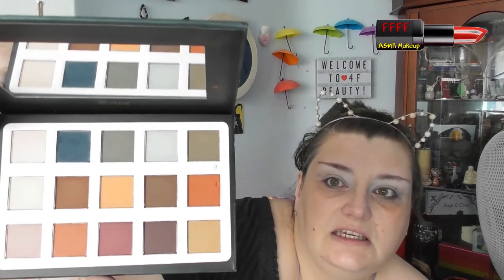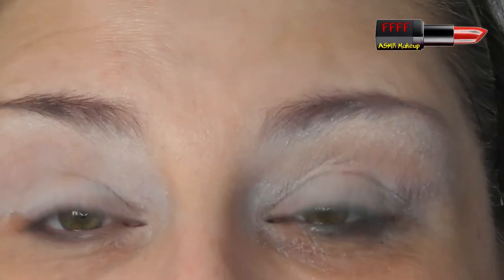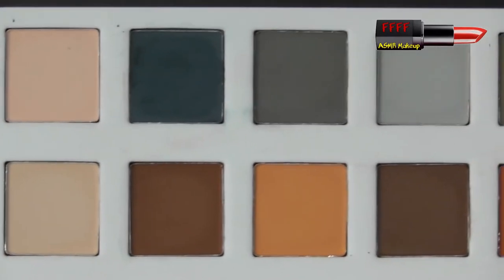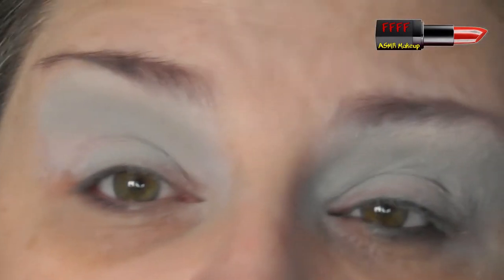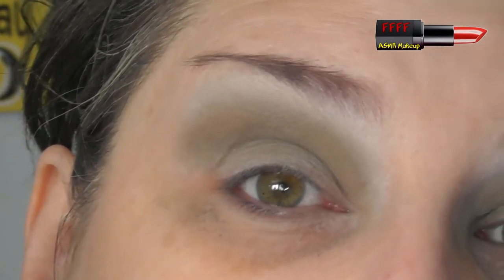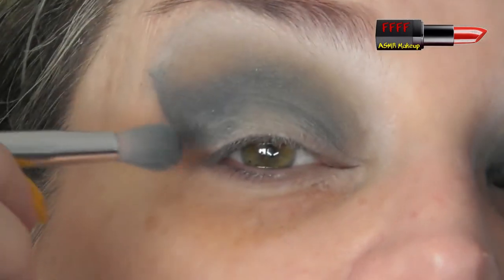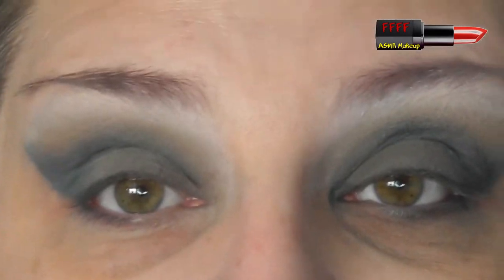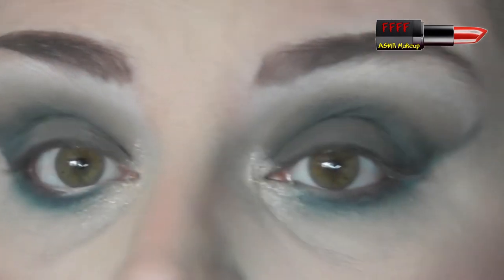Low Buy 2019 | Episode 32 | CColor Savannah Palette | ASMR Makeup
I'd seen a lot of American channels I follow rave about the CColor range of dupe palettes, so I finally bit the bullet and ordered a dupe for the Natasha Denona Safari palette (which I would love to own but... well. money or lack thereof lol). This film is my first impression of this palette, so to quote Hot Mess Mamma, is this a dupe or just a waste of money?!

Sim me created by the wonderful Elle Loves Tea on YouTube.

Morphe - not my code but JSTAR saves you 10% and all the commission will go to charity.